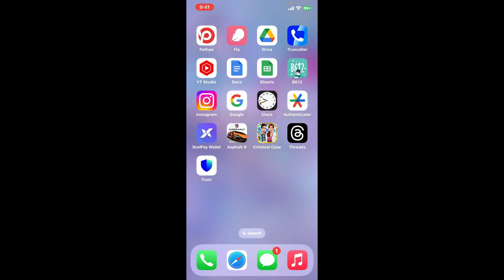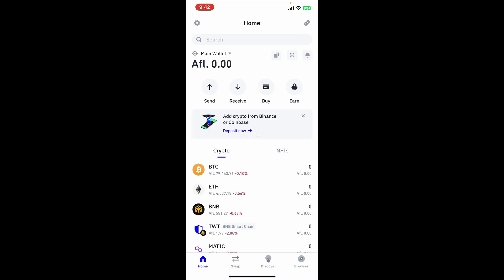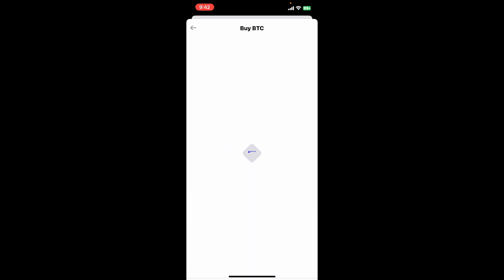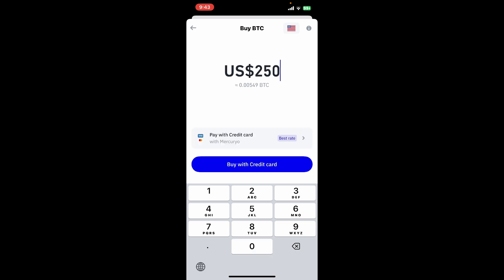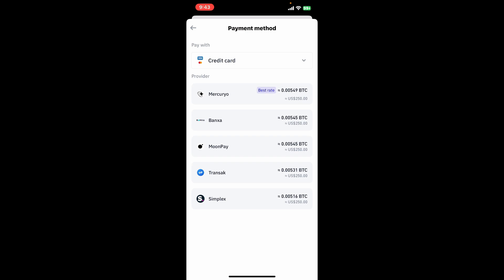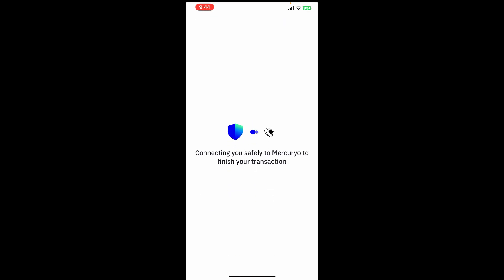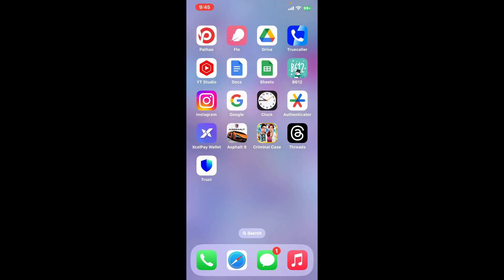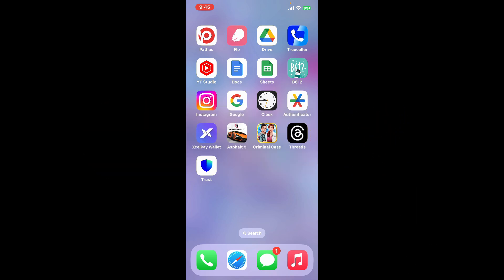How to Buy Bitcoin on Trust Wallet Account 2024?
Embark on your cryptocurrency journey by learning how to buy Bitcoin on Trust Wallet. This comprehensive tutorial ensures a seamless and secure process. Watch now to start your crypto investment with confidence!